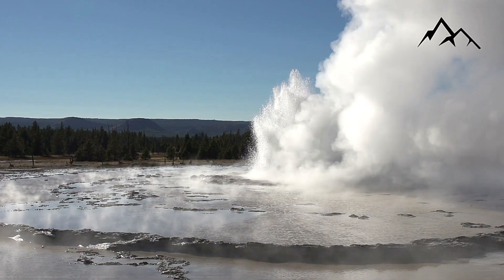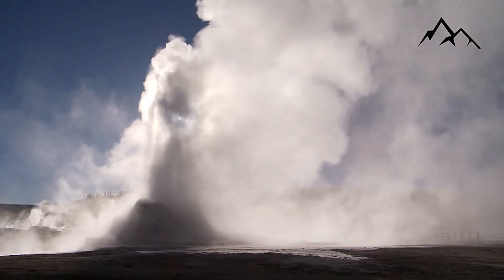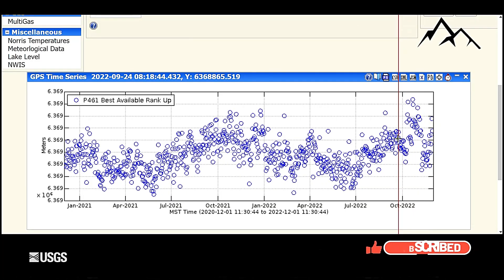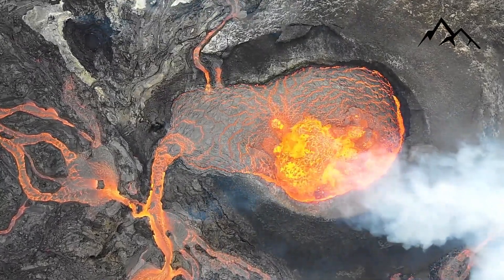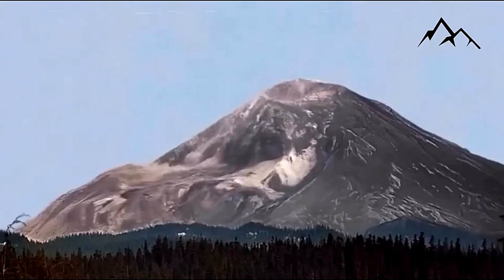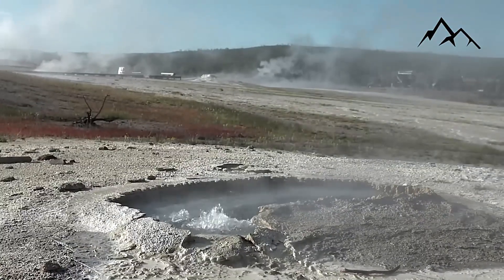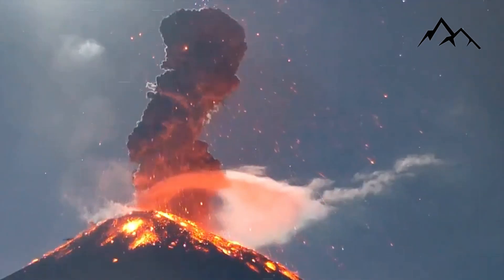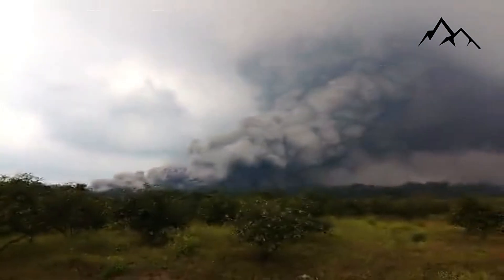Horrifying!! As the Yellowstone volcano sleeps, a huge lava explosion lurks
Yellowstone’s volcano last erupted 70,000 years ago. If it did so again, it could bury a vast area under lava. Most scientists consider this unlikely, at least for the next several thousand years. But another serious hazard lurks — one more sudden and treacherous than lava. To understand its destructive power, it helps to know what happened a decade ago at Japan’s Mount Ontake.